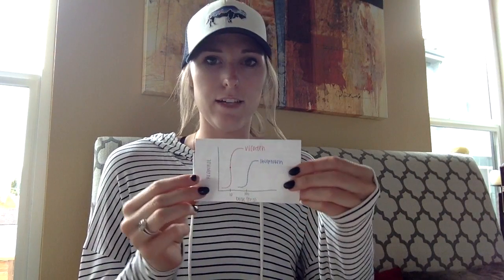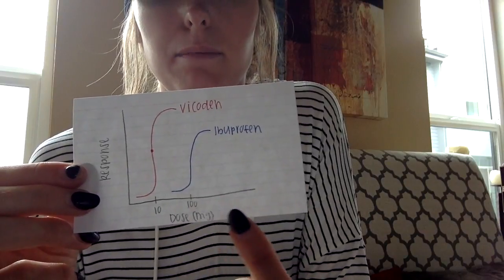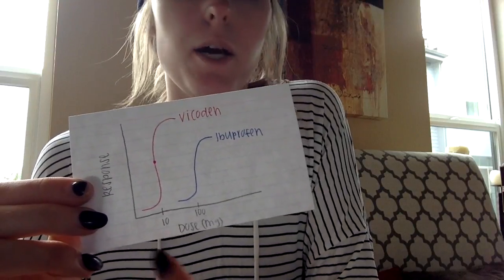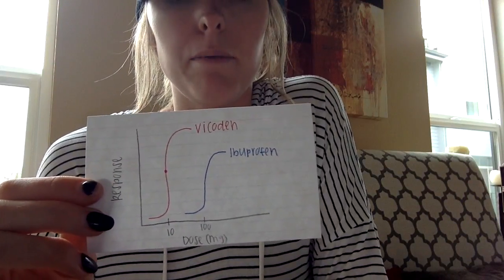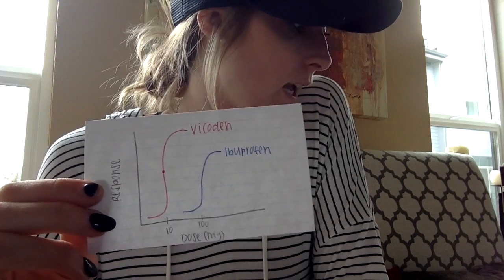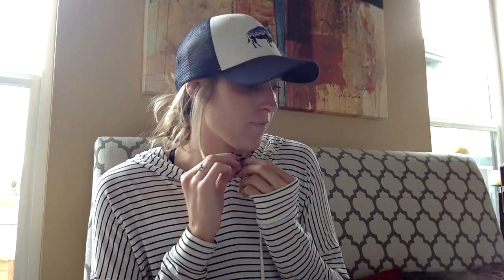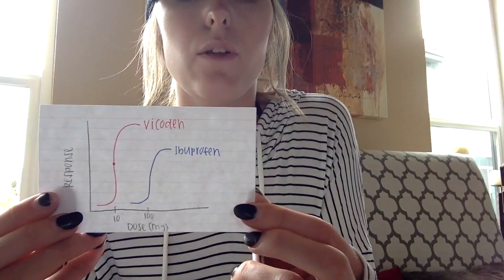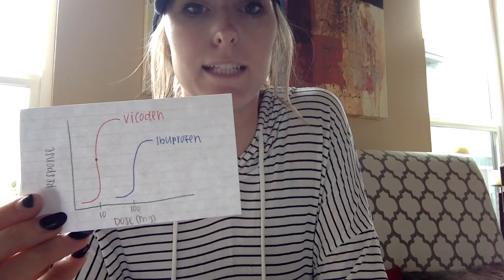Efficacy vs. Potency